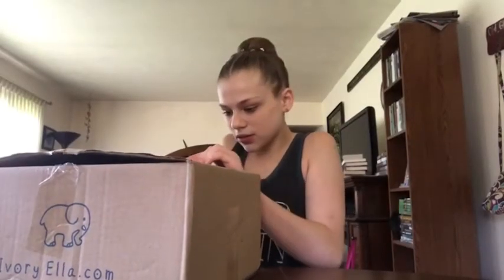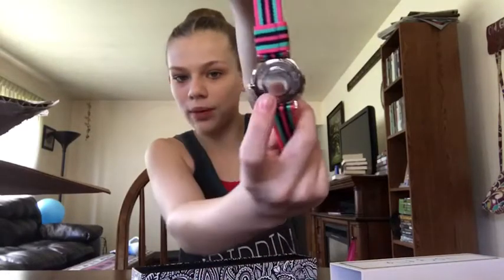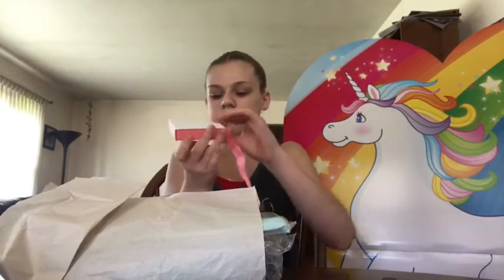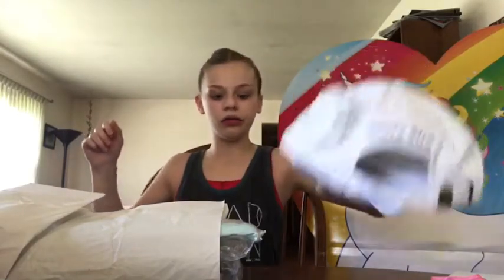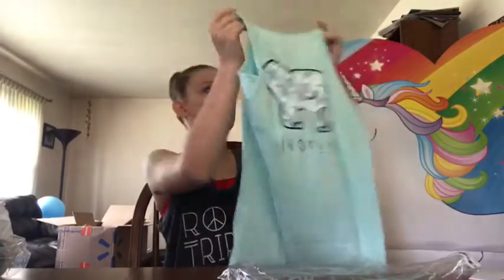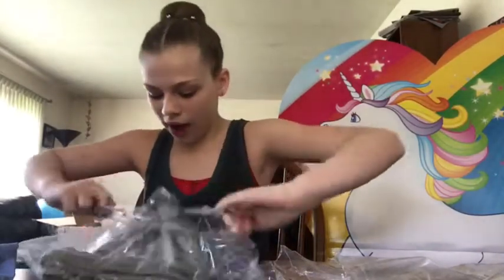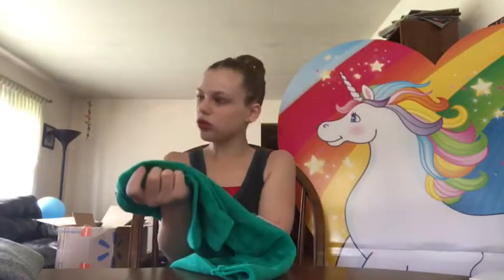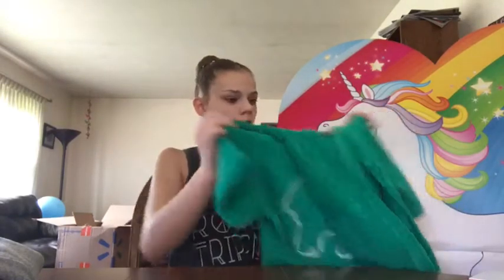Ivory Ella Surprise Box! (BONUS VIDEO)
Hey everyone! This is a bonus video just because it's an old July surprise box! I decided to post it, but no worries I'm still posting on Friday's! I will sometimes post on Tuesday as a bonus video! There is no shoutout this week sadly, but you guys have to comment video ideas so I can pick a shoutout winner! Last 2 videos and social media are down below!

•Musical.ly~Enchantingly_cadence

Au revoir Enchantlings!💚